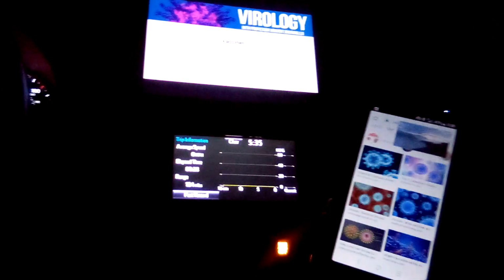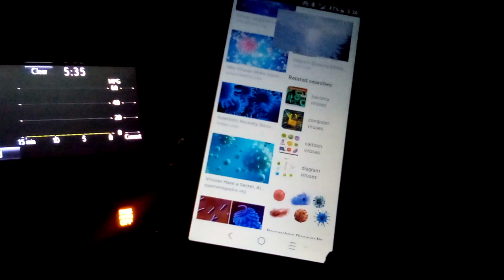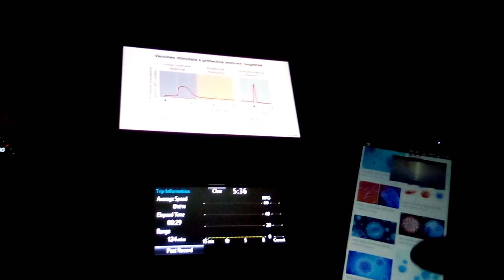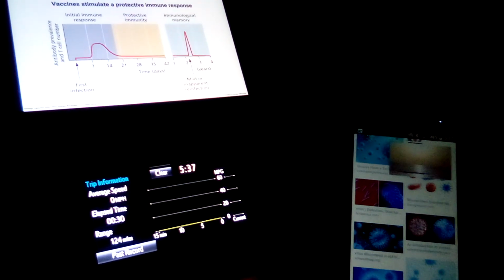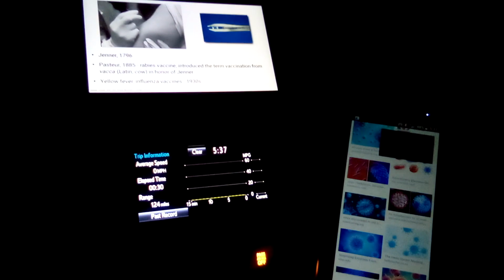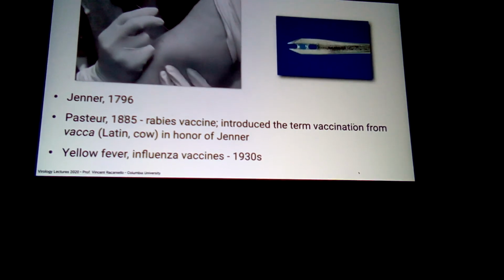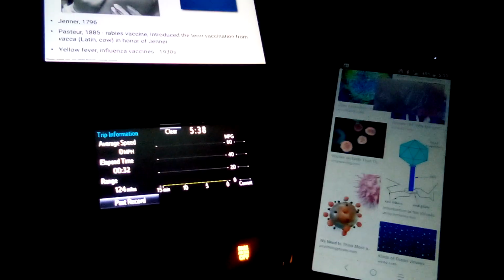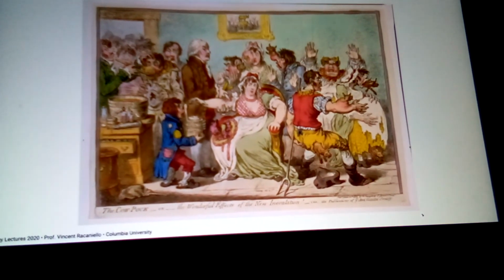🎓 (17a) Virology: Vaccinations, Types of Vaccines, Concepts, SARS-CoV-2, Coronavirus